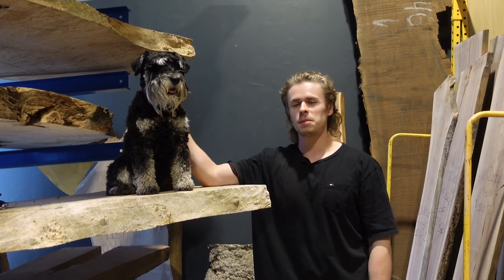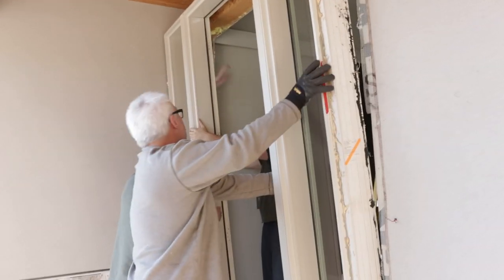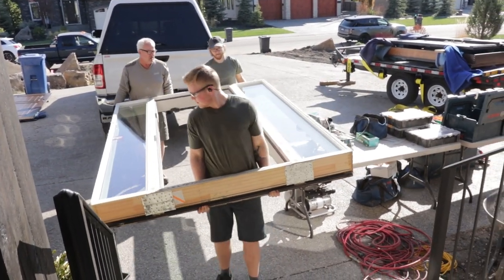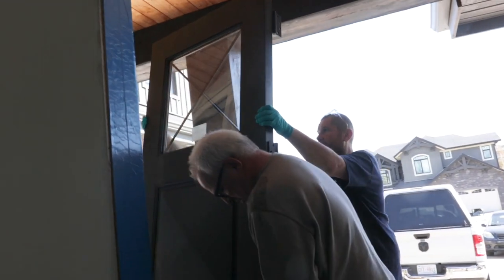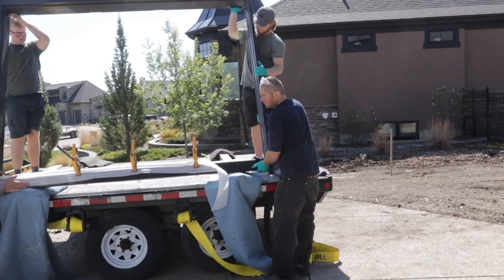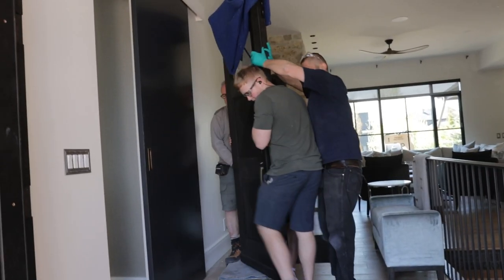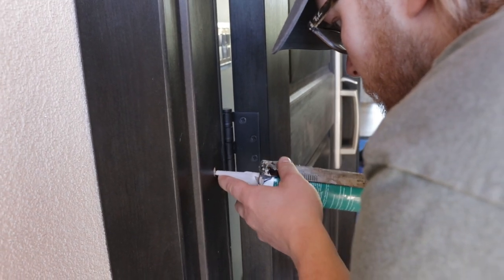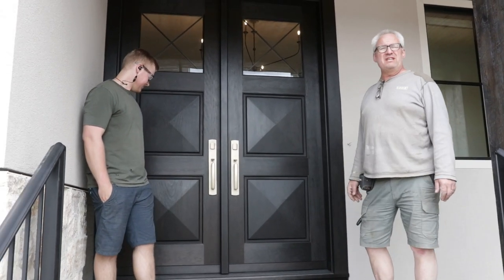Custom Black Cherry Door Install